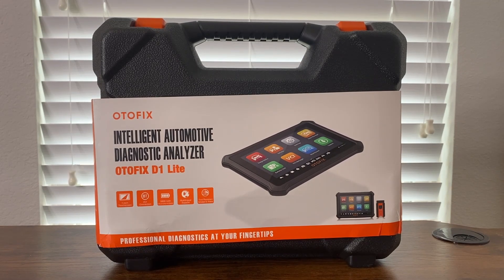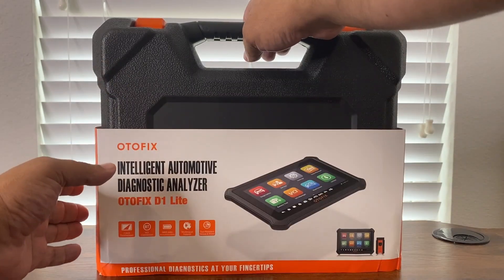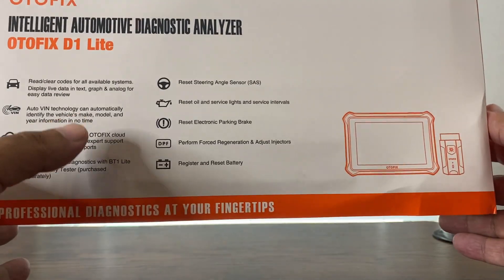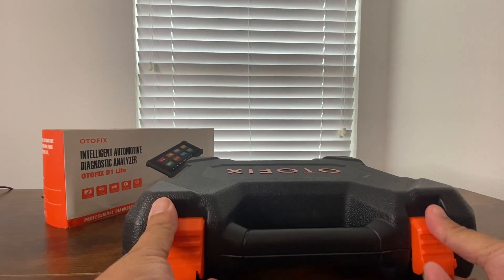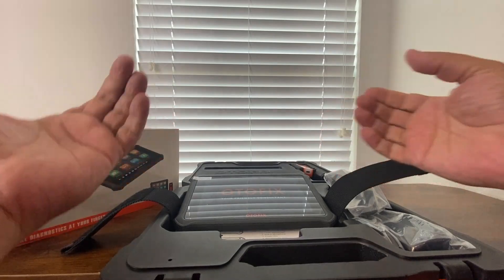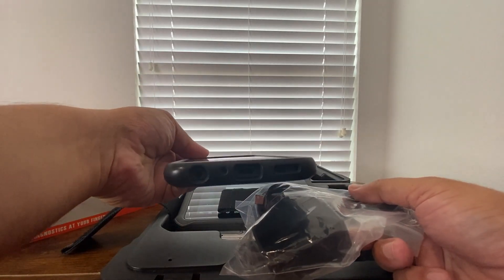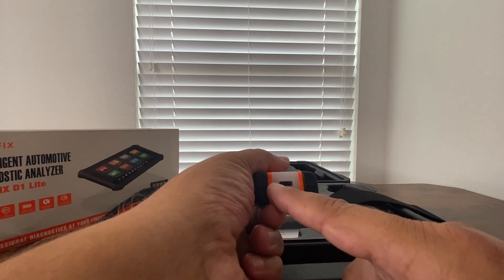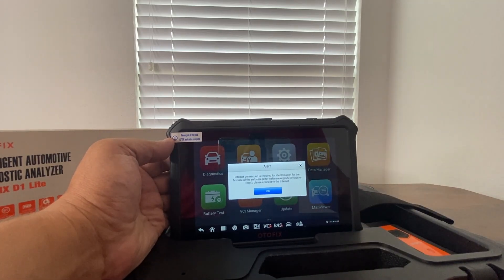OTOFIX D1 Lite Unboxing - Autel Killer?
In this video, I will be unboxing the OTOFIX D1 Lite that is powered by Autel.

Information about the D1 Lite from OTOFIX
38+ Reset Functions for 99% of Common Repair and Maintenance
As we know, there are 2 problems that always trouble many technicians and repair shops.

1.The reset functions of their diagnostic scanners are not enough.

2.The limited vehicles coverage is not compatible with all vehicle models.

This OTOFIX D1 Lite car diagnostic scanner can clear your trouble. Functions as MaxiSys MS9XX and MP8XX, OTOFIX D1 Lite obd2 scanner diagnostic tool allocates 38+ maintenance functions for 99% of vehicles and 99% of vehicle common problems.

Hot Repair Functions:

Oil Reset: Reset the oil life system and turn off the oil light to start a new cycle.
TPMS Reset: Reset tire pressure and turn off the TPMS light after replacement.
EPB Reset: Maintain the electronic braking system safely and effectively by deactivating and activating the brake control system, setting brakes after disc or pad replacement, etc.
BMS Reset: Re-match the battery control module and motoring sensor.
ABS Bleeding: Bleed the air of a brake system to restore ABS brake sensitivity.
IMMO: Disable/delete/match keys. *ONLY for vehicles with low-grade anti-theft systems.
Suspension: Adjust the vehicle height sensor for level calibration when replacing the vehicle height sensor or control module in the air suspension system.
Throttle Matching: Cycle the motorized throttle body through various states (idle, part throttle, WOT) to relearn their positions.

OTOFIX D1 Lite Powered By Autel Scan Tool Unboxing